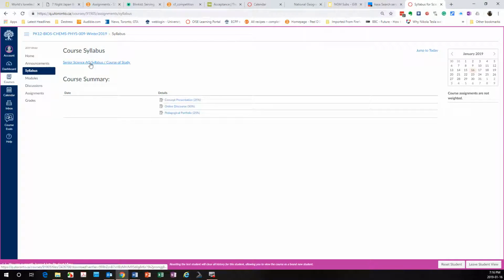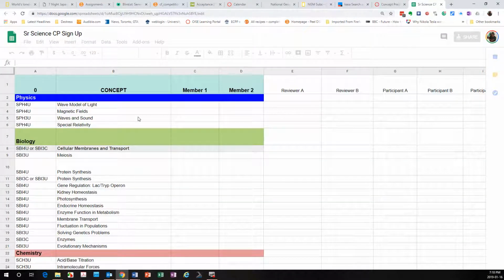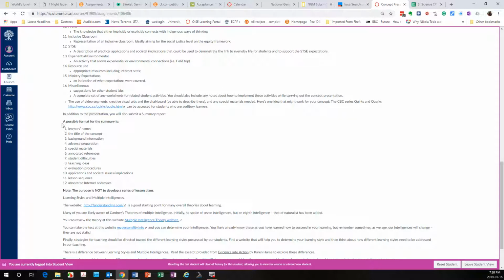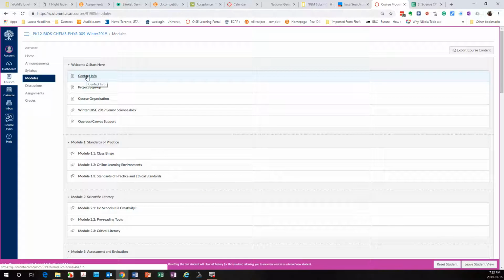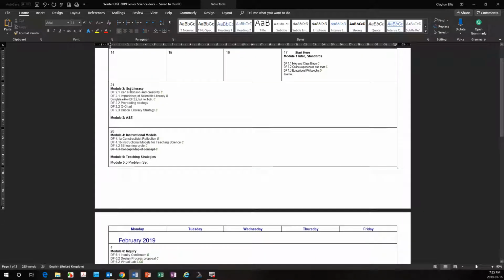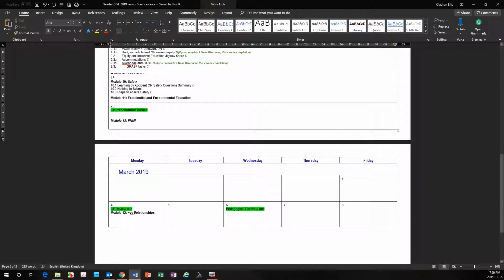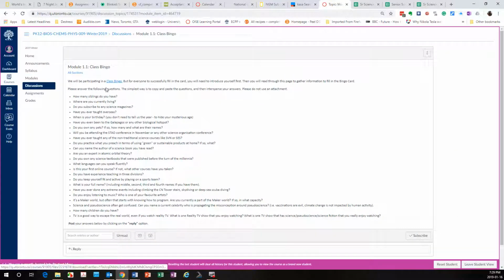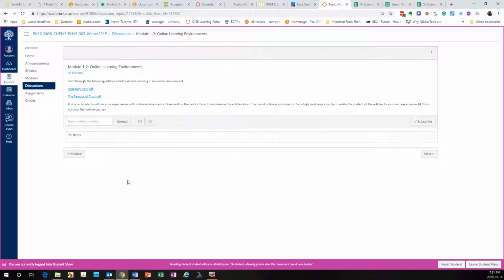Navigating the Course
How to Navigate through the Senior Science OISE course environment